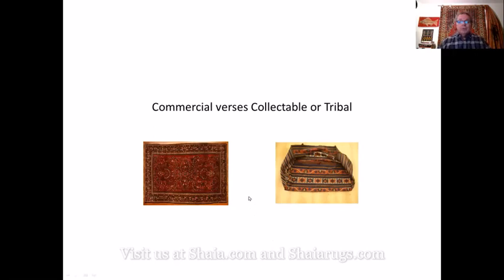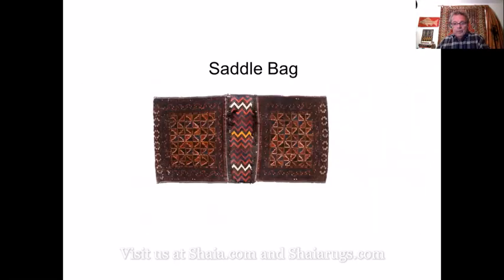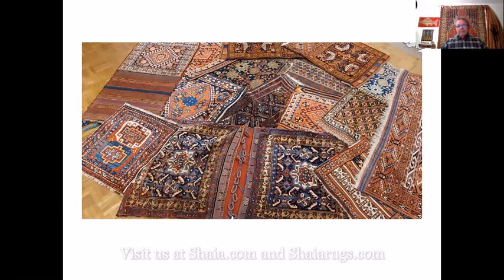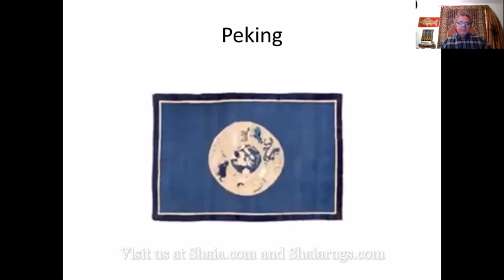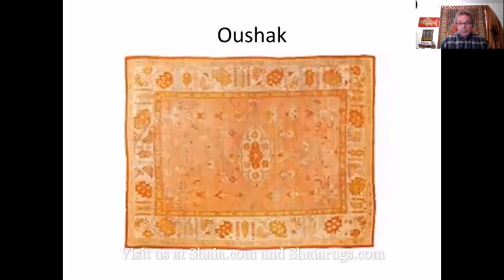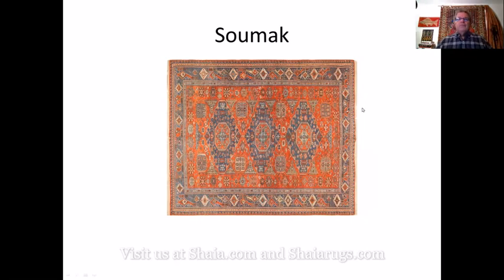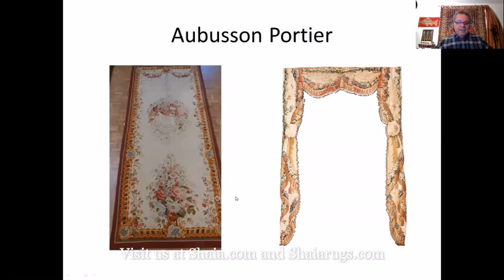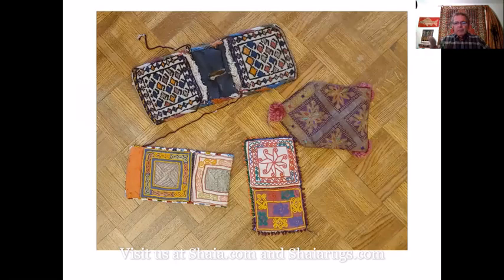Frank Shaia presents the World of Oriental Rugs part 8 of 8 part series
We are excited to be presenting part 8 of Frank Shaia's wonderful lecture series on the World of Oriental Rugs.  This lecture will focus on Tribal rugs and rugs from different parts of the world.  Remember to find us at Shaia.com or Shaiarugs.com.  Enjoy!